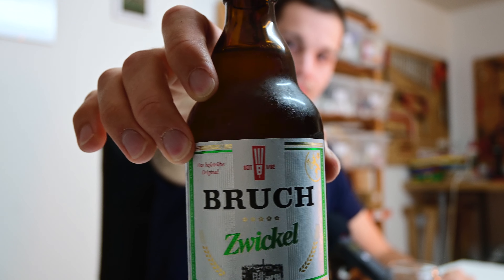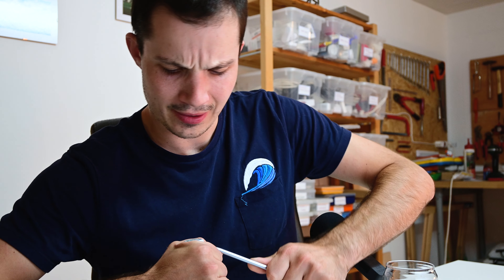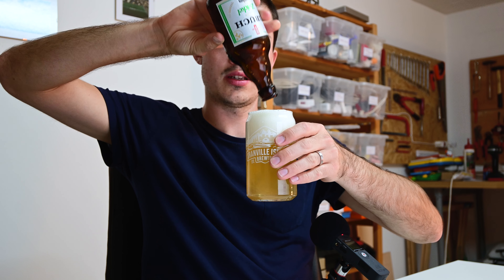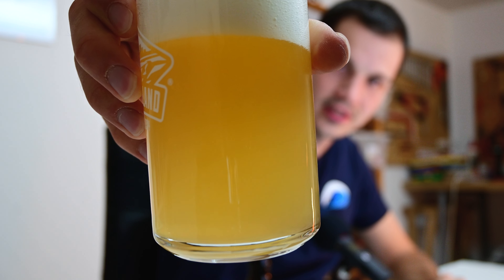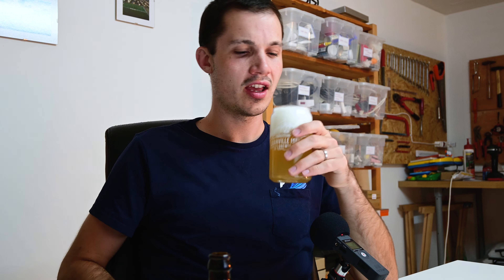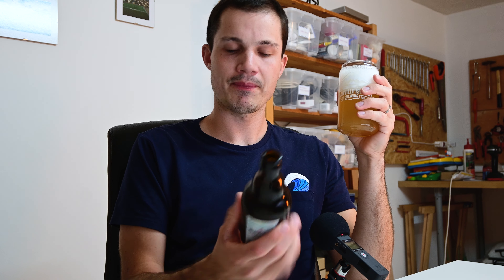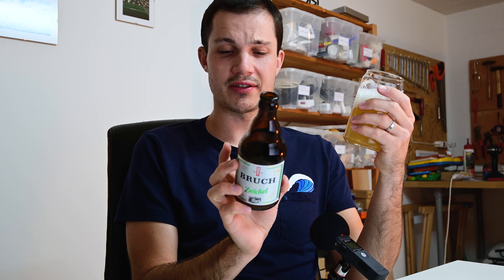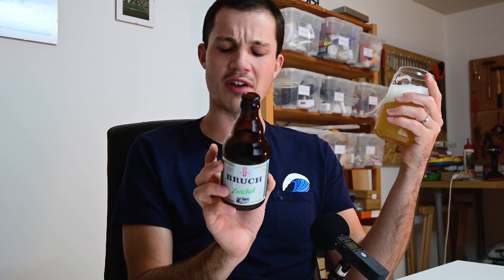Bruch Zwickel - Just Another Beer Review Episode #043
Tonight, we're drinking a zwickel from Brauerei Bruch in Saarbrücken, Germany. A very decent beer!

Brewery: Brauerei Bruch, Saarbrücken, Germany
Beer: Zwickel
Style: Zwickel
ABV: 4.8%

Also, cheers to a new camera! 🍺